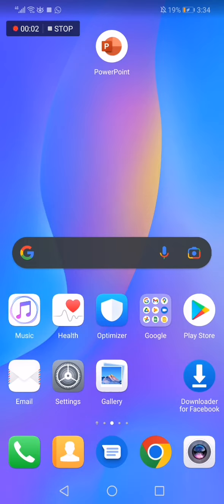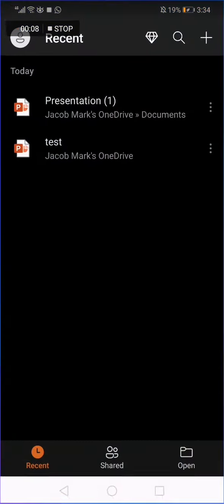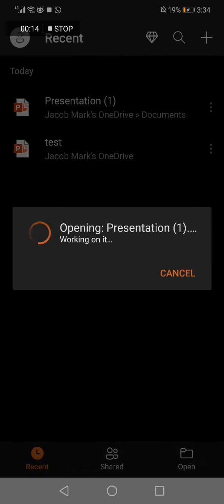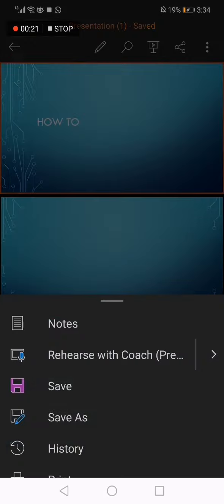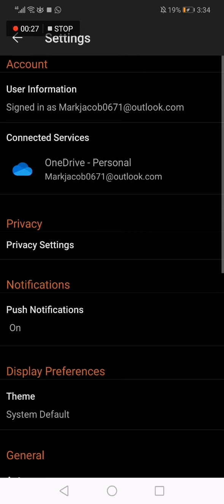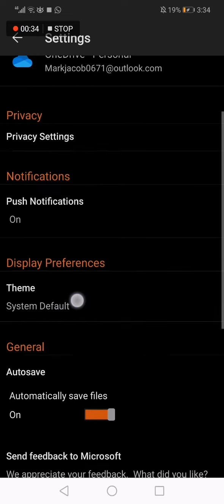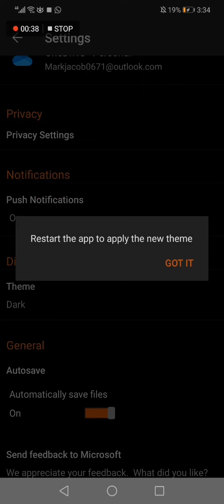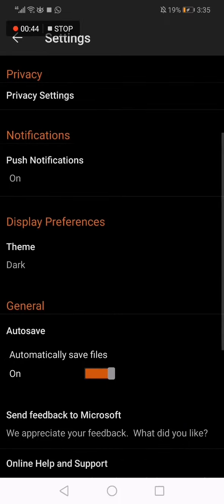How To Get The Dark Mode on Microsoft Powerpoint PPT Mobile App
My idols on YouTube:
Mike Vestil
Ali Abdaal
biaheza
Kevin David
Incognito Money
Sara Finance
Everyday Money
Channel Makers
Vidiq
SuperHumans Life